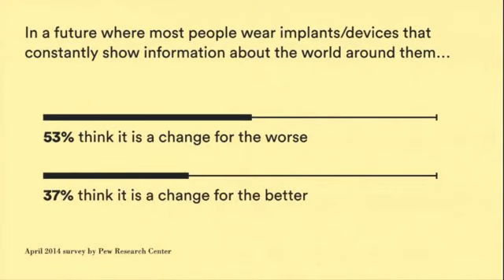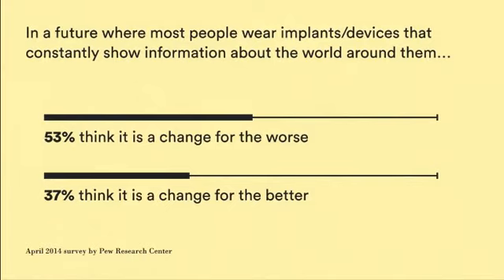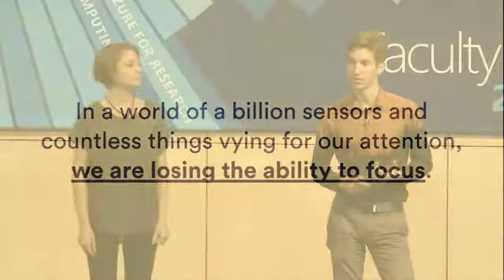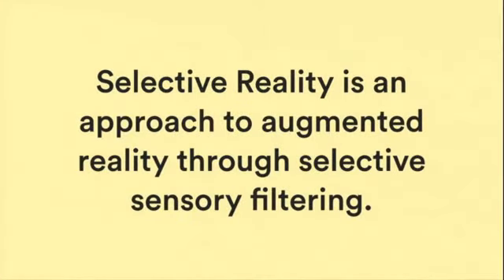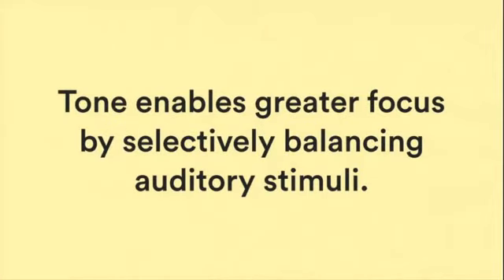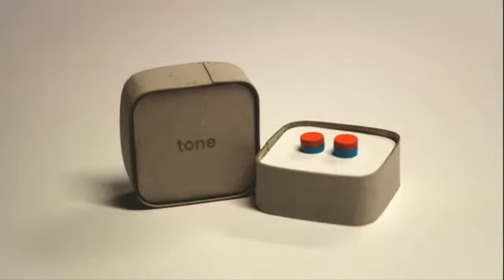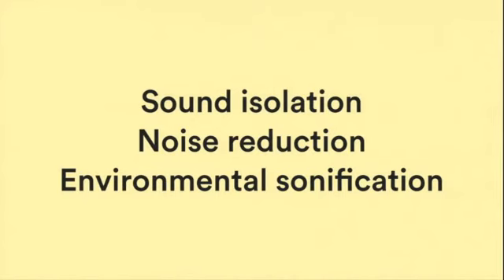Design Expo: Copenhagen Institute of Interaction Design